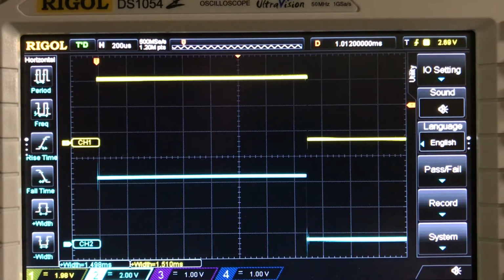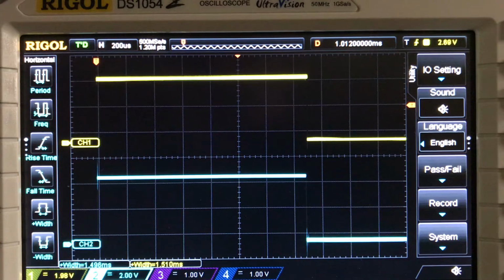BlueRobotics Thruster Commander 002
Output waveforms for Mixed Input

"Mixed Input is designed for use with crafts with left and right thrusters for differential thrust steering. In these setups, SPEED controls the base speed of the craft and STEERING controls the differential thrust."